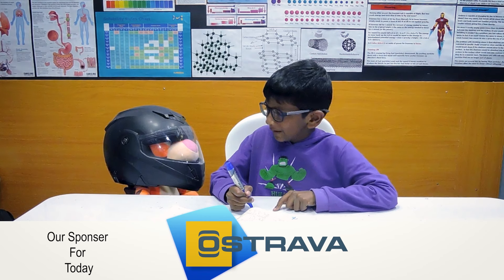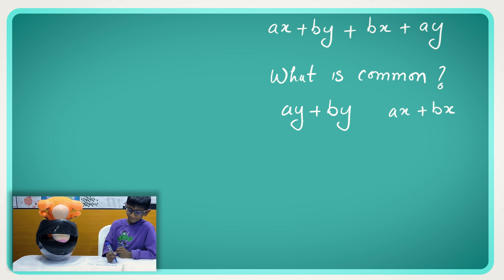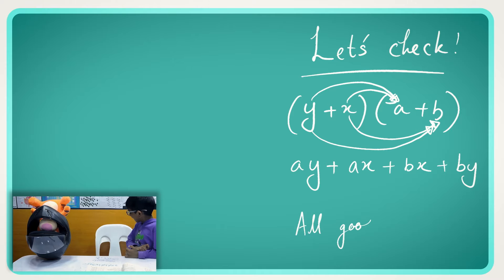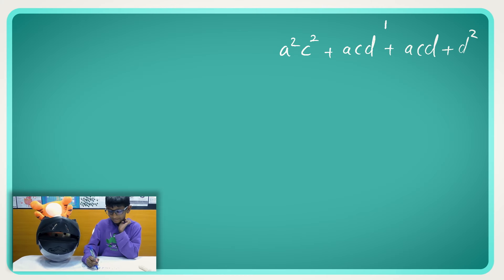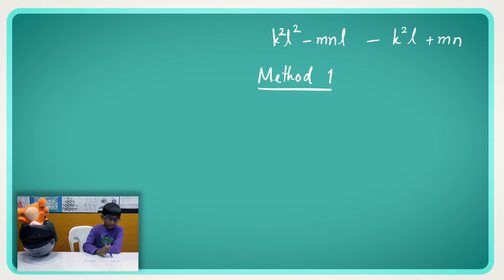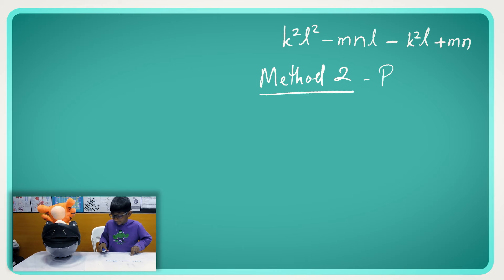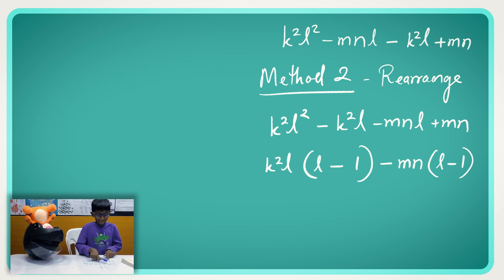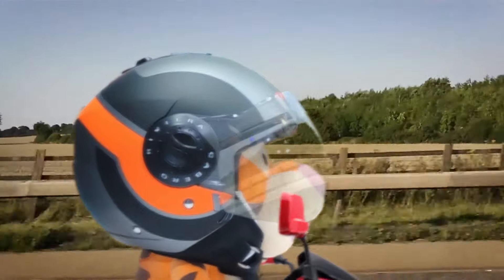Factorizing By Grouping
They gave us the helmet to use as a prop.
To be honest the helmet was VERY comfy.

Ostrava Workwear, Alikilegefaanu Magu Male Malé, 20119